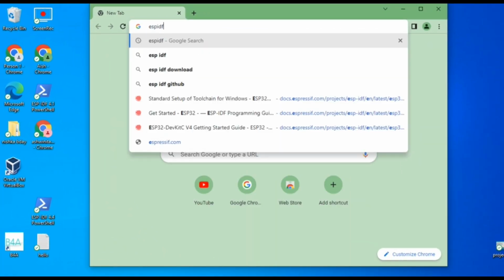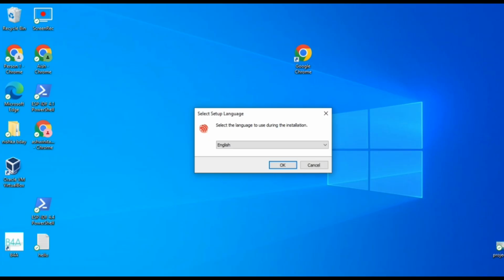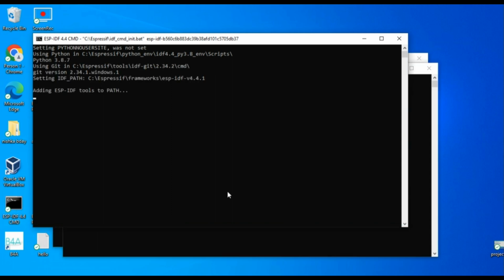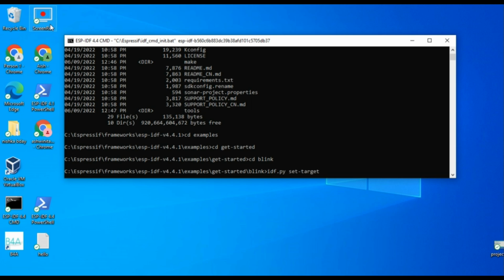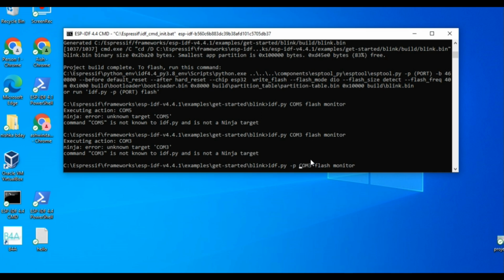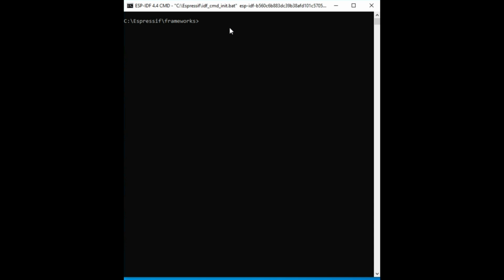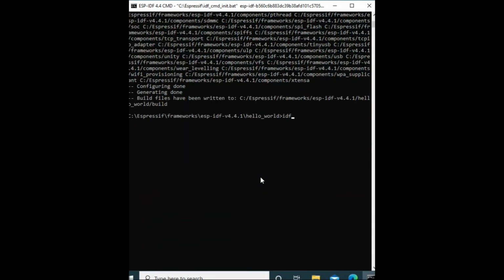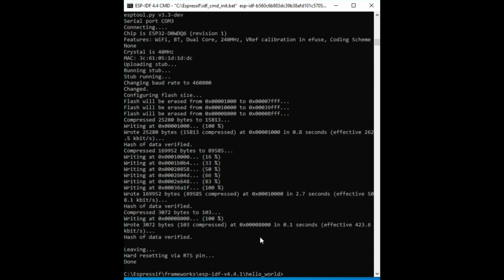How to get started with ESP-IDF | installation | 2022